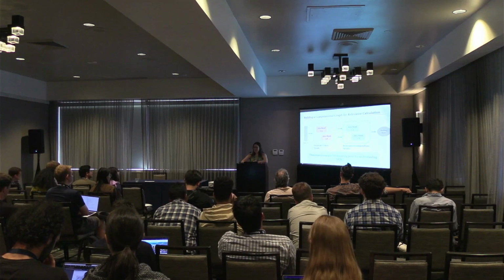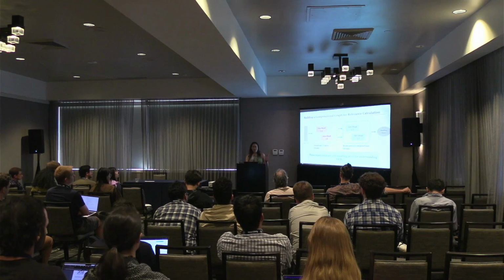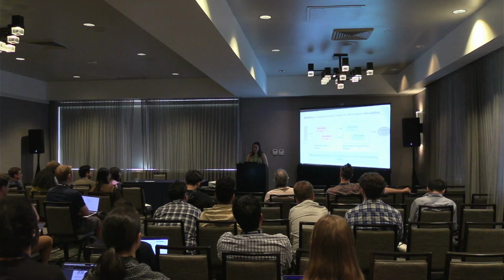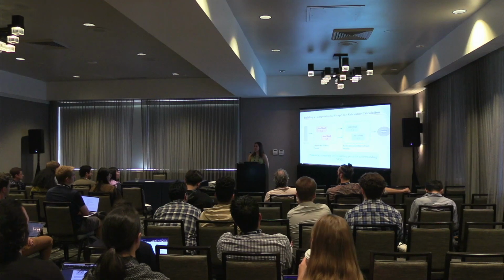SIGIR 2024 T2.3 [pp] Axiomatic Causal Interventions for Reverse Engineering Relevance Computation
Neural IR (T2.3) [pp] Axiomatic Causal Interventions for Reverse Engineering Relevance Computation in Neural Retrieval Models - Authors: Catherine Chen, Jack Merullo and Carsten Eickhoff